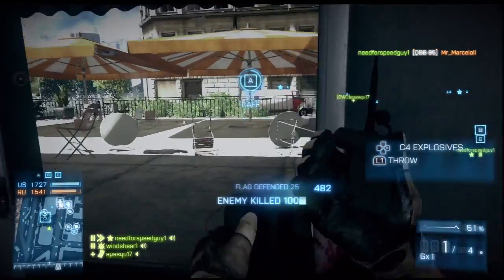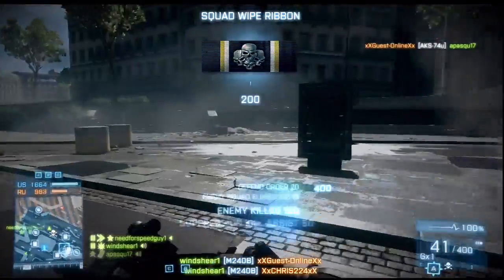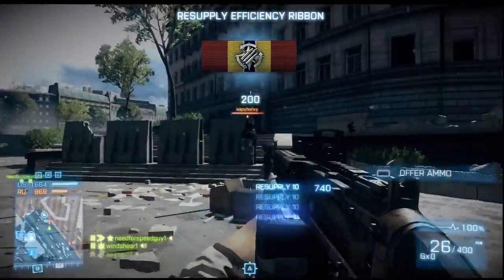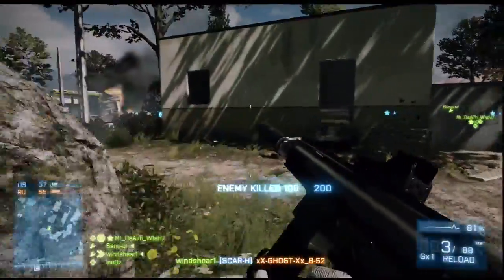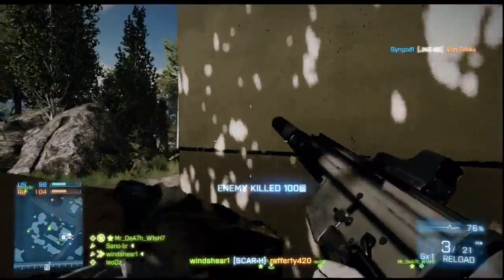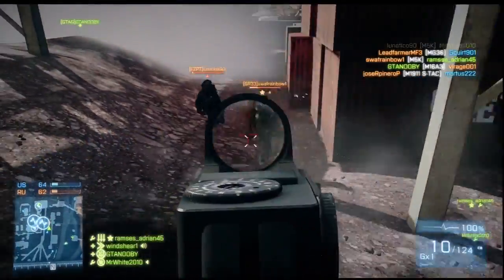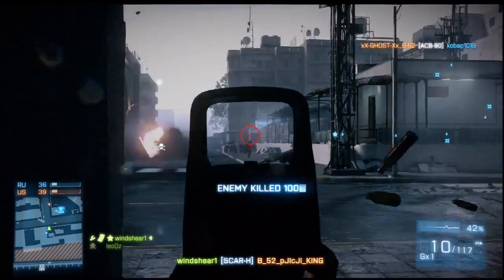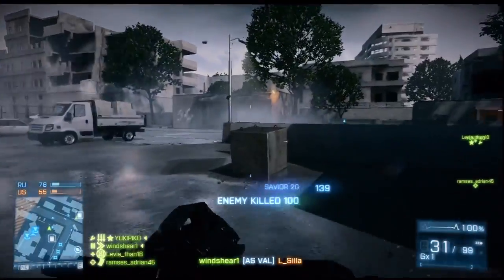Battlefield 3 Suppressor Best Weapon Attachment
I describe why I think the suppressor attachment can be the best attahment to put on your weapon.  I show several suppressed weapons and how it provides an advantage to my gameplay.